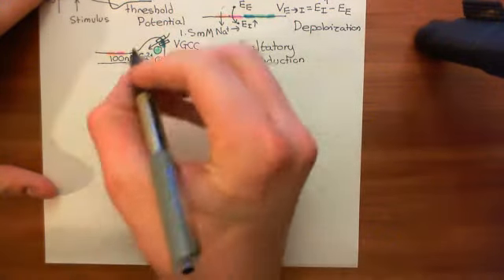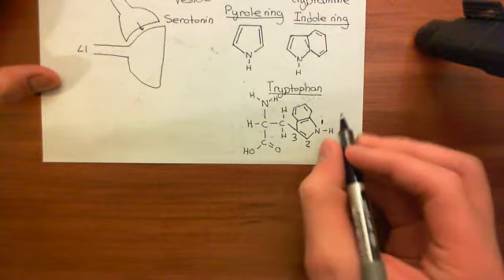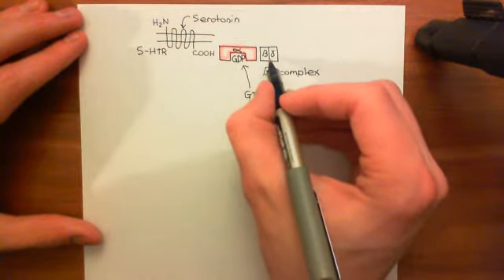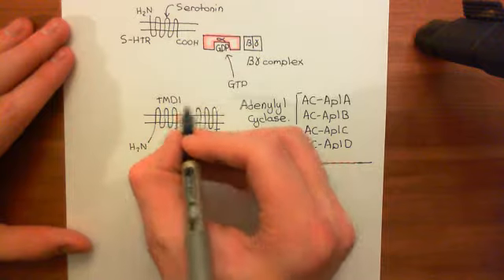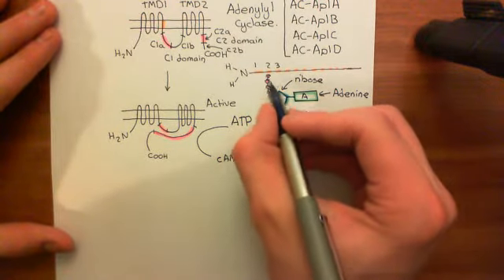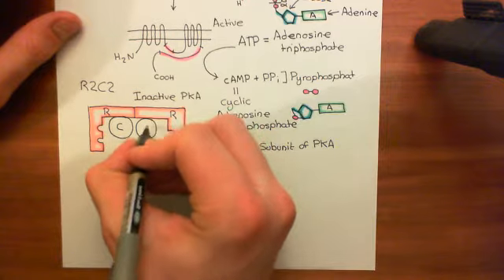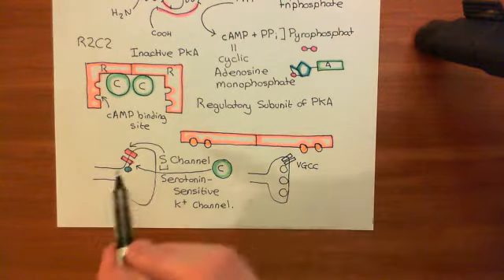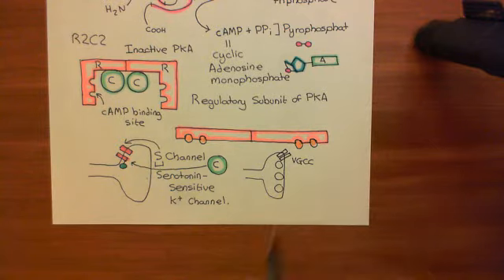Pavlovian Conditioning Part 5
In this video we discuss Pavlovian conditioning, which is a form of associative procedural learning.